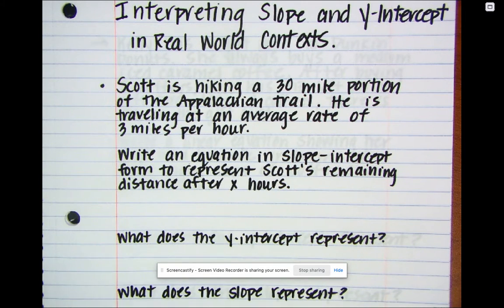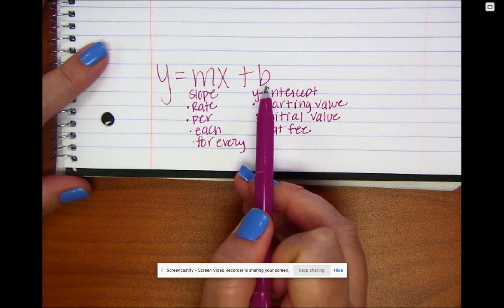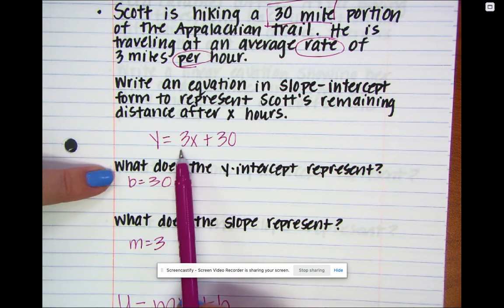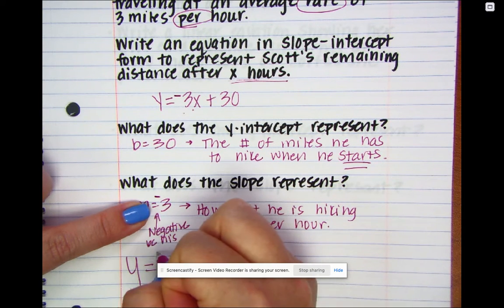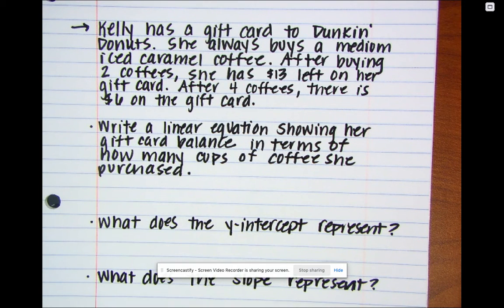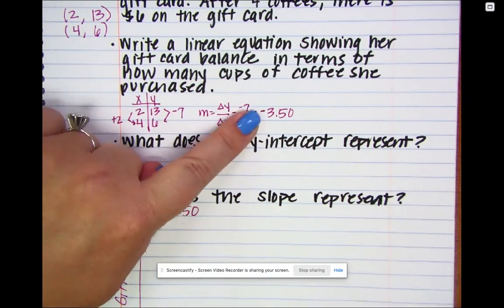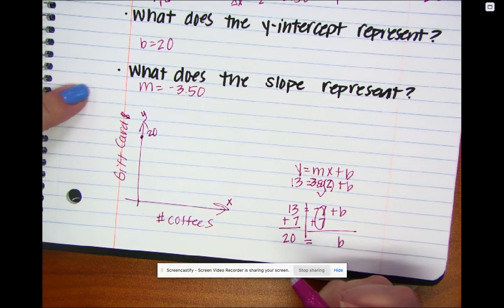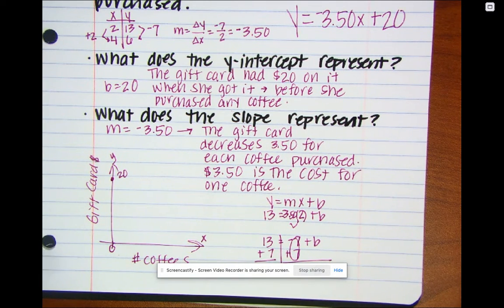Interpreting Slope and Y-Intercept